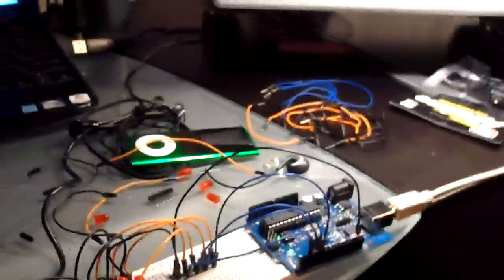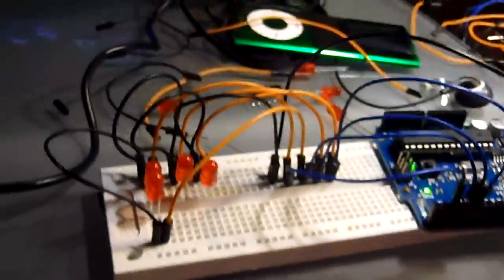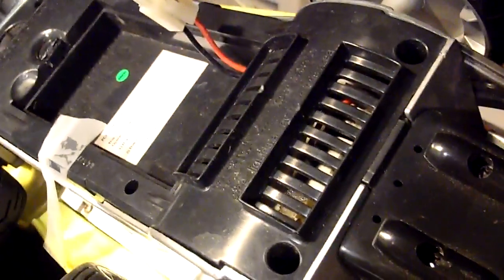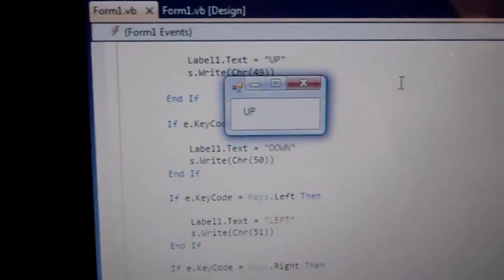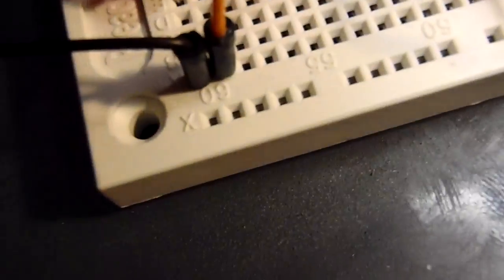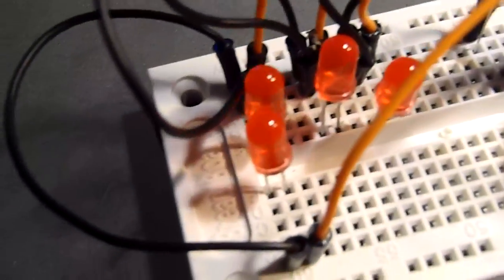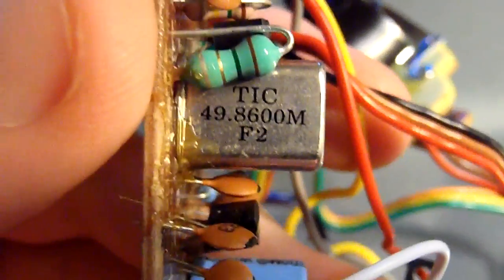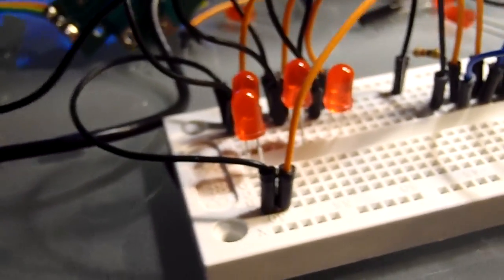Arduino With Visual Basic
A quick update